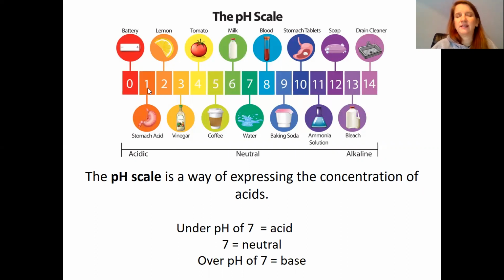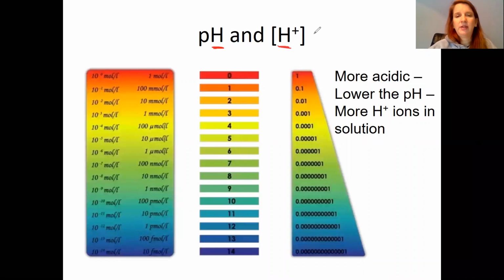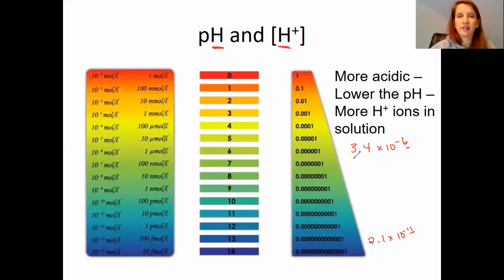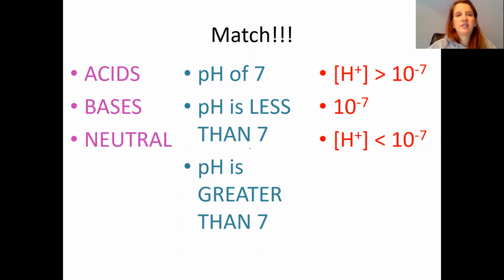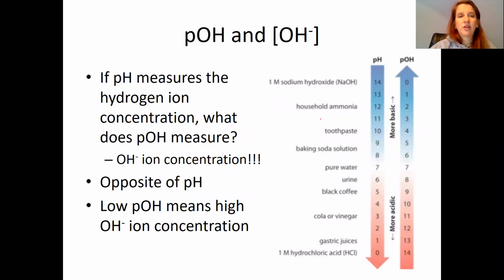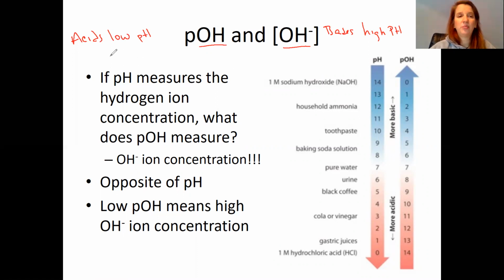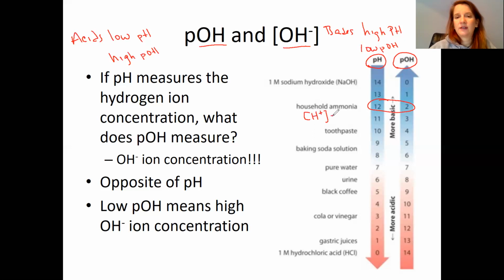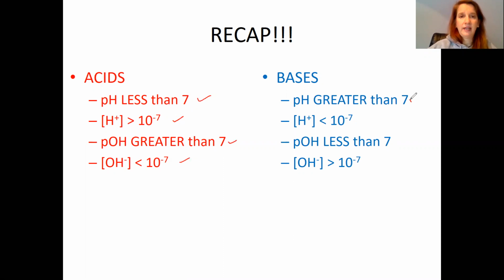pH and pOH